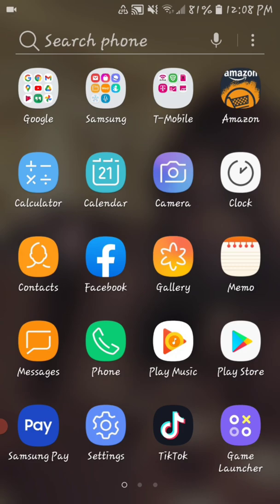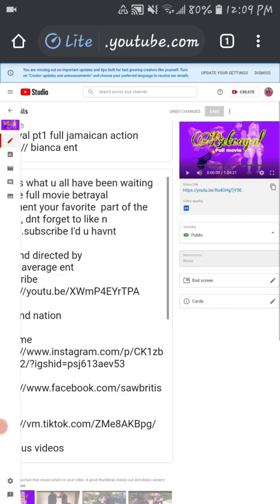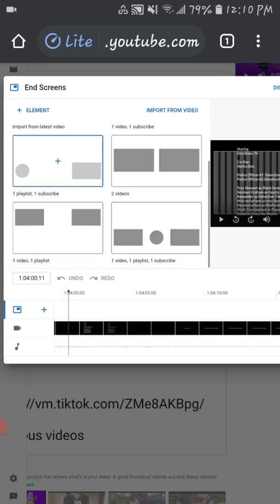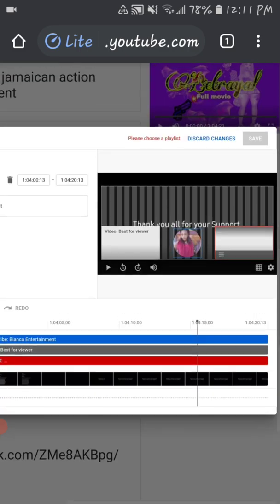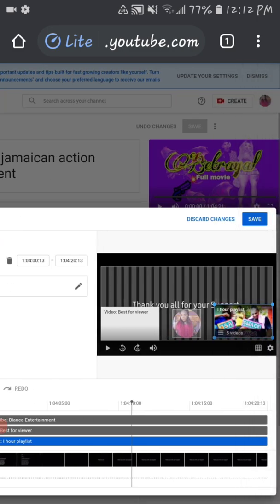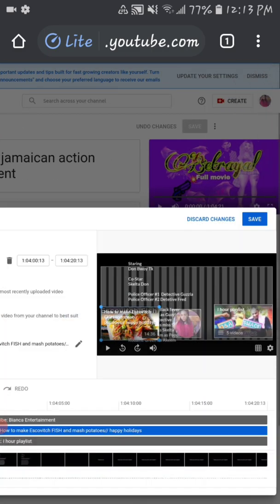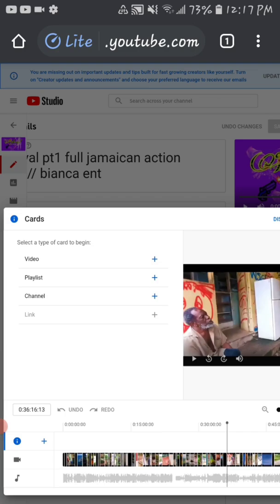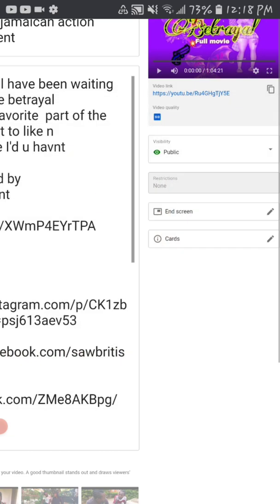How to Add End Screen to YouTube videos/ how to add Cards to your videos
thanks to all true bianca entertainment  fans for your continuous support

in this video am show u guys how to add end screen and cards to your videos

previous videos

tiktok bianca entertainment

remember  always keep smiling  because you're worth it

how to add end screen &cards